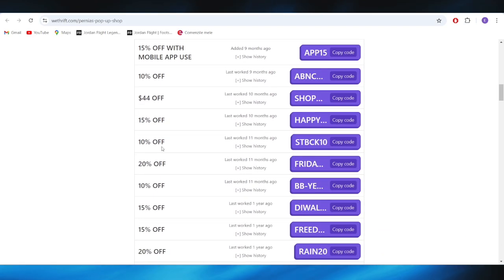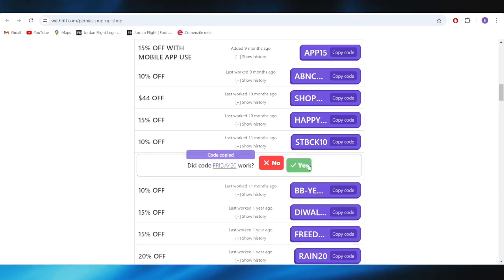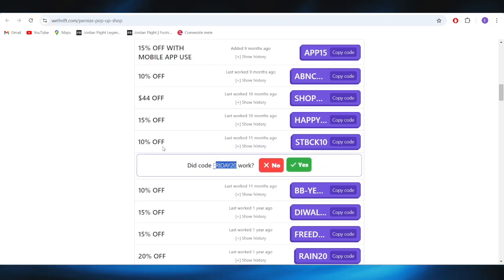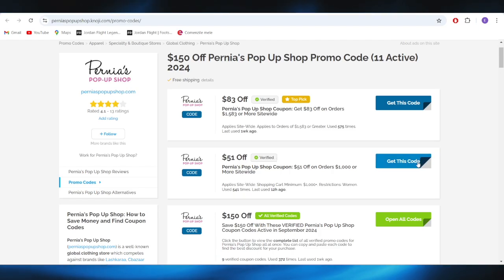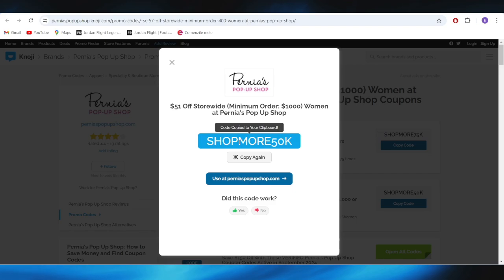HOW TO GET BEST PERNIA POP UP COUPON DISCOUNT CODES IN 2026 (FULL GUIDE)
In this video I am going to show you how to get the best Pernia Pop Up coupon discount codes in 2026. This guide will help you find the best deals and offers for Pernia Pop Up products.

0:00 INTRO
0:05 TUTORIAL